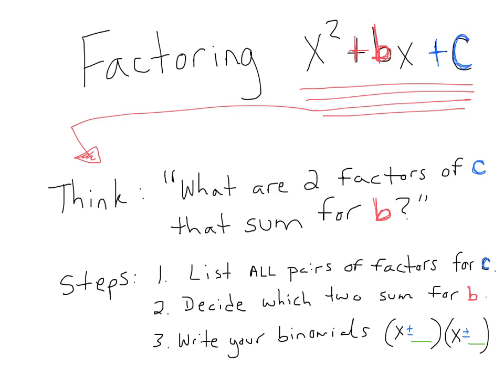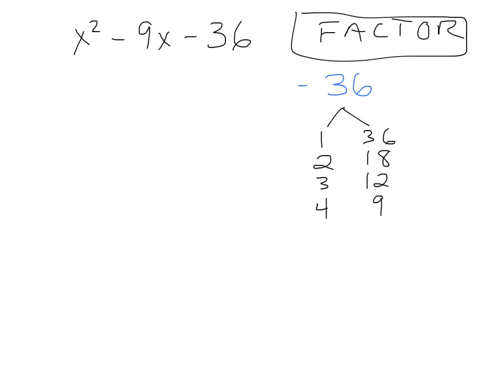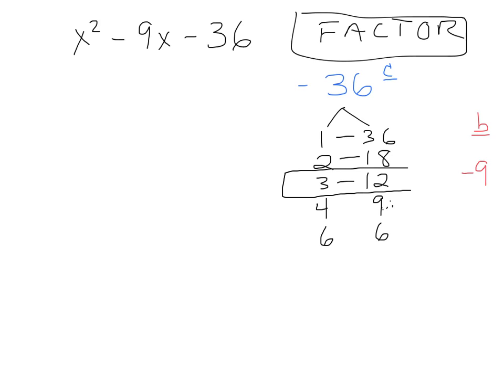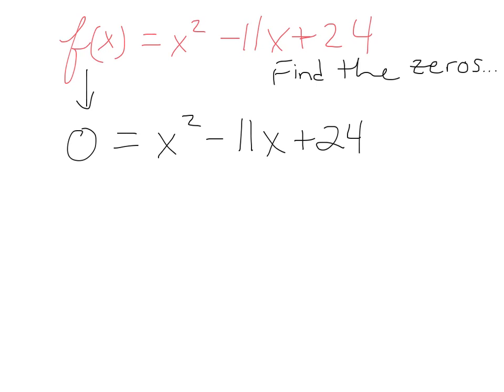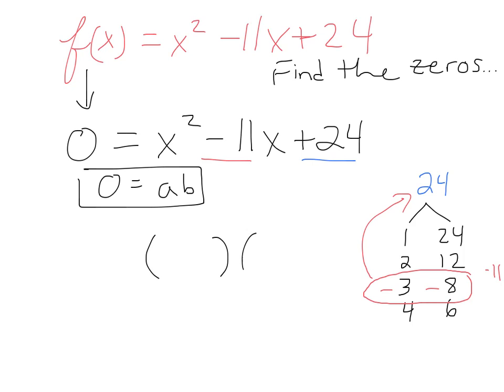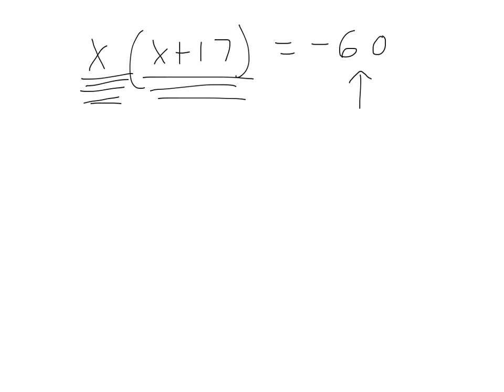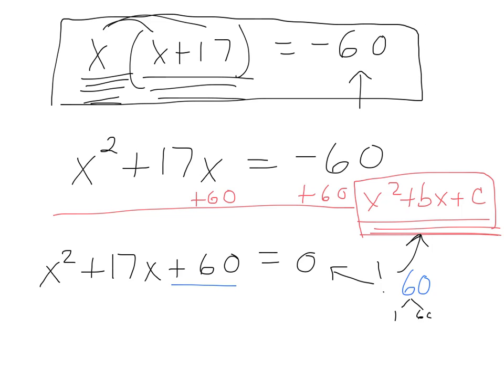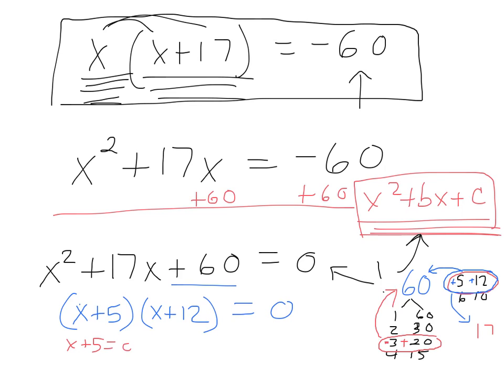Factoring Simple Quadratic Trinomials